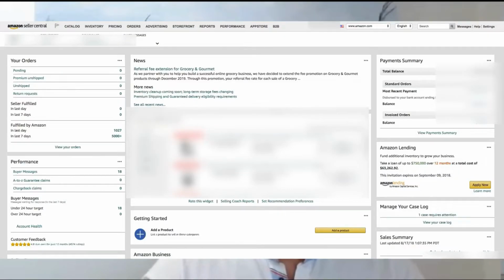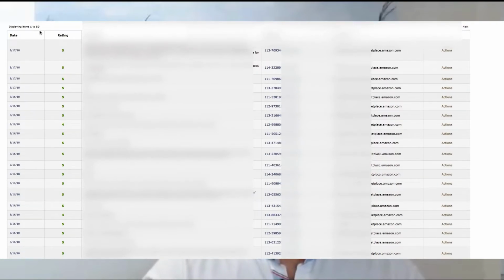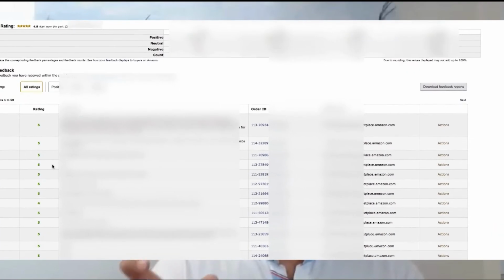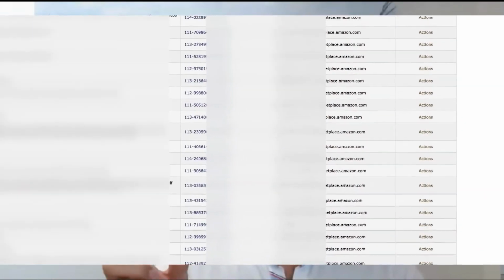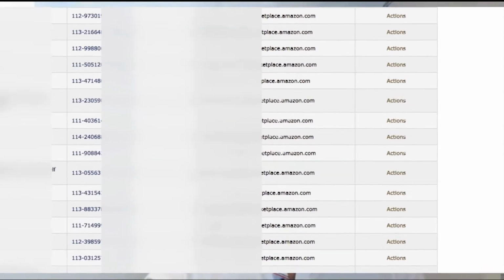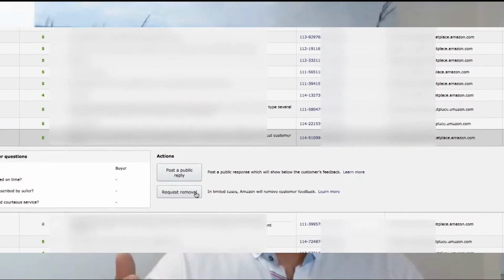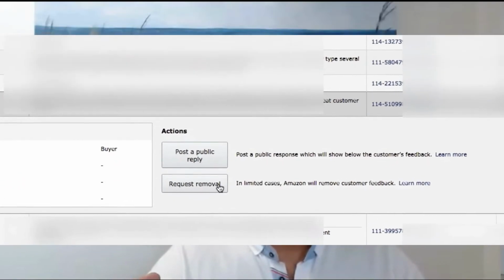How to Remove Negative Feedback FBA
Check out their podcast too on SoudCloud, iTunes, Google, and Spotify - search for FBAProfits.